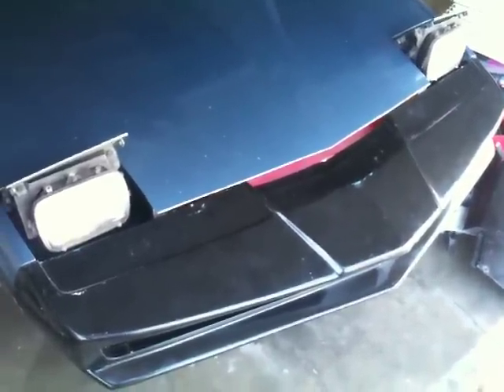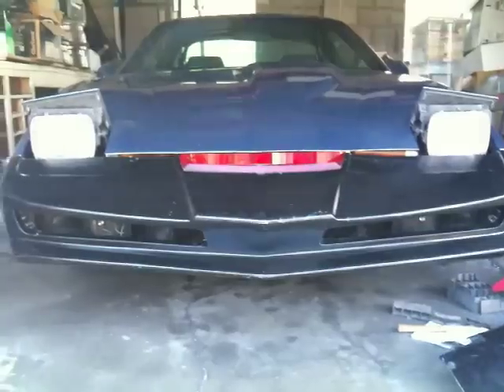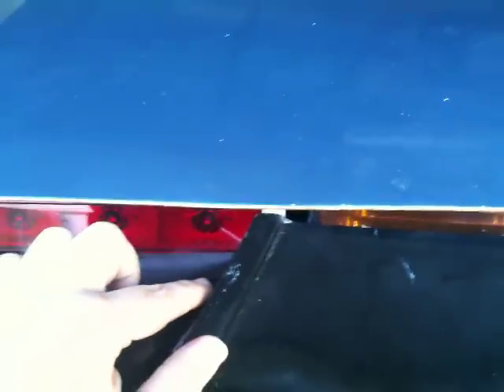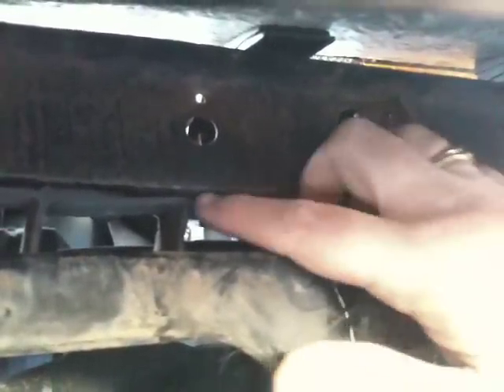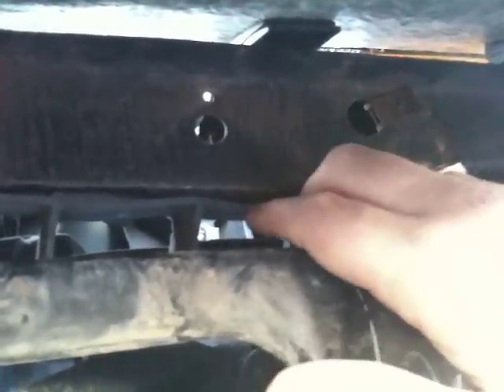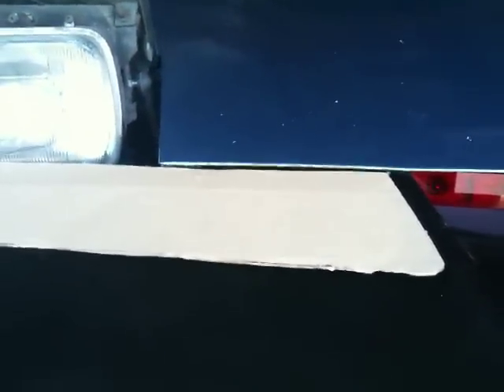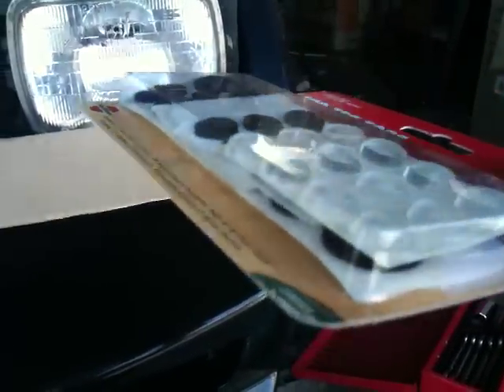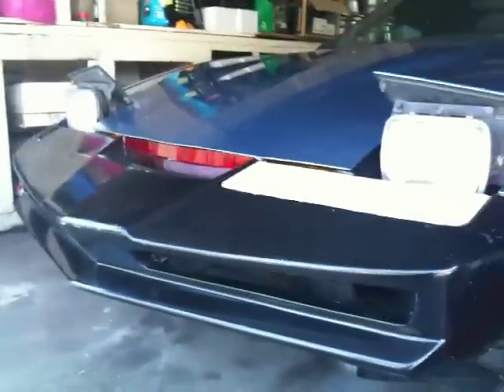Pt 05: Knight Rider Replica: front nose how to...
How to install a Knight Rider front nose for your replica. Built for third Gen firebird and trans am. These how to videos are intended for front bumpers produced by 'Knight Passions' in the Netherlands, and bumpers produced by it's subsidiary 'K2000 Solutions' in Australia. These video guides may also be suitable in helping with the installation of bumpers produced by other Knight Rider replica vendors.